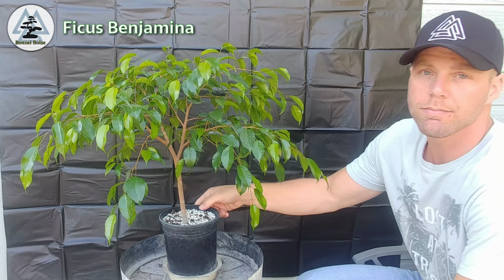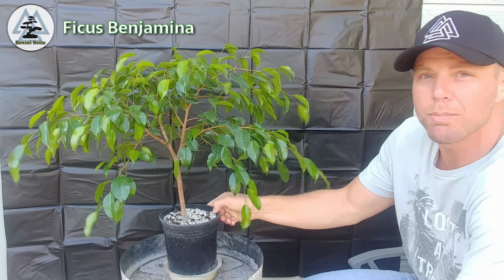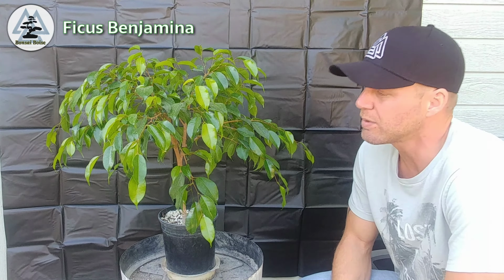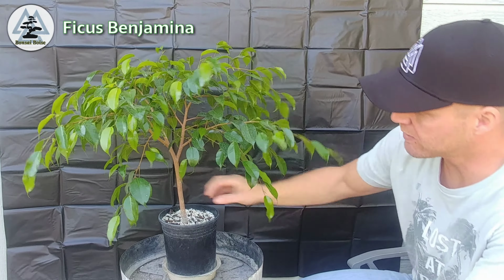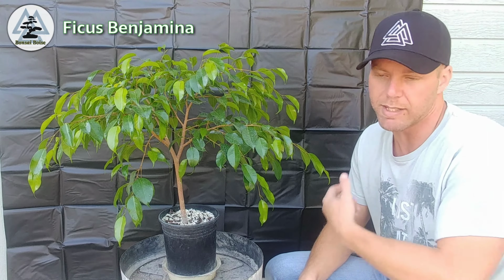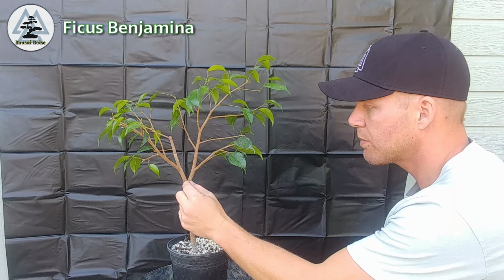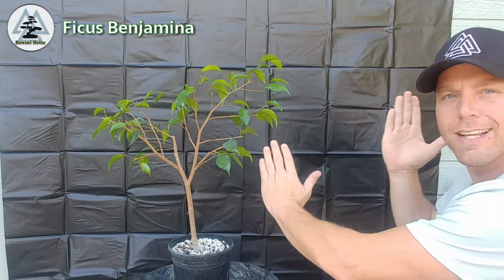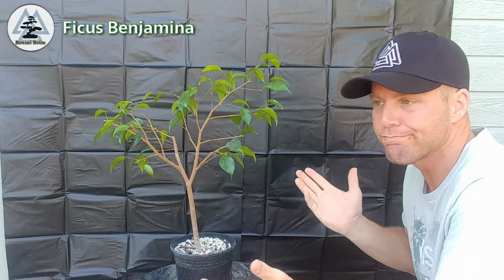Ficus Benjamina bonsai - Early Fall Trim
It's early fall in Boise Idaho and I am starting to prepare some of my trees to come indoors again. Over the summer, this Ficus Benjamina was outside and really did well! Now I have to get it back to a size where it fits on the shelf again. :)  Enjoy!